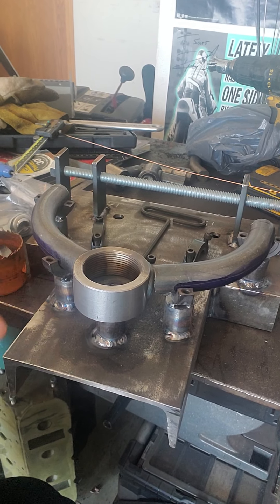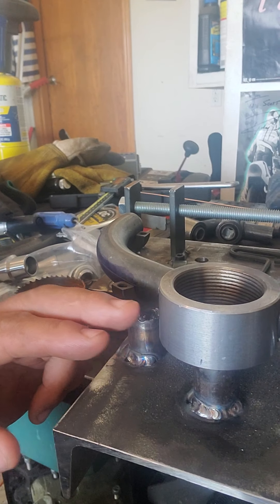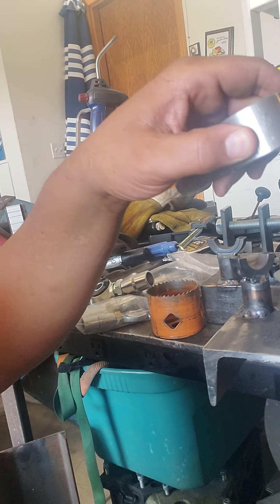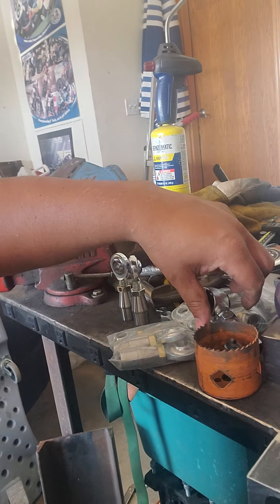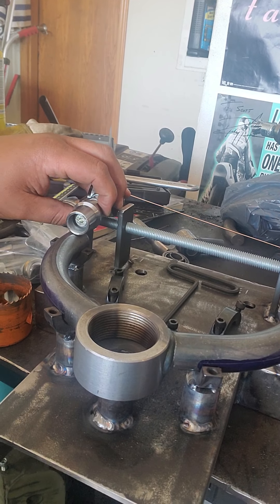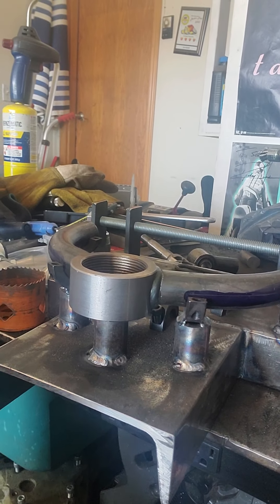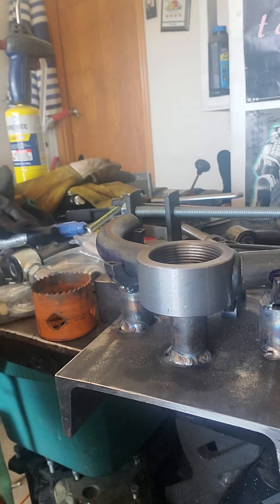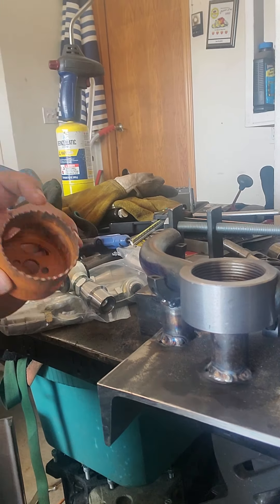Fabrication of Mustang 2 upper control arm jig for my Rat Rod Edsel